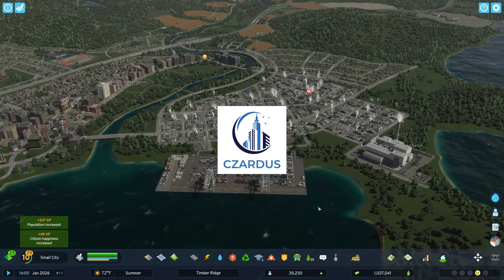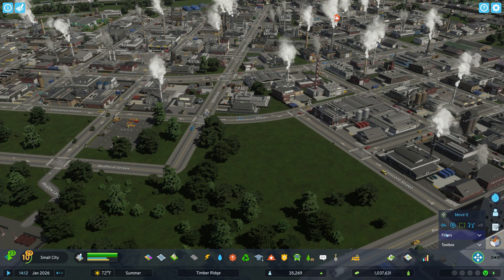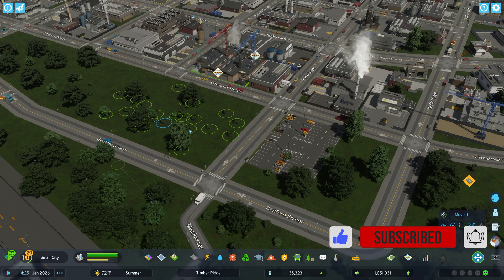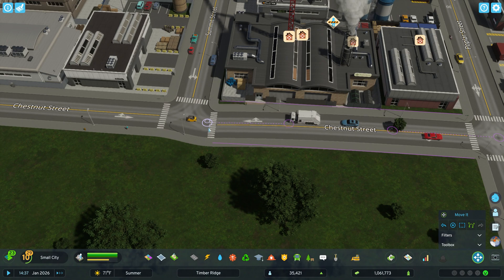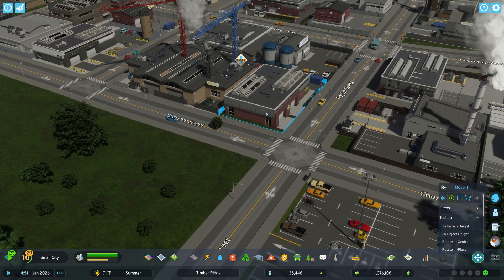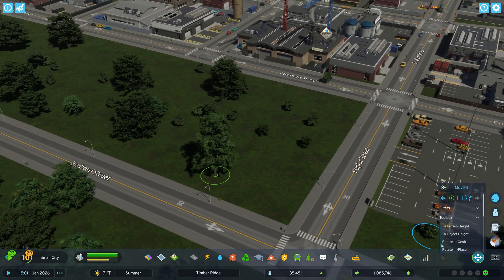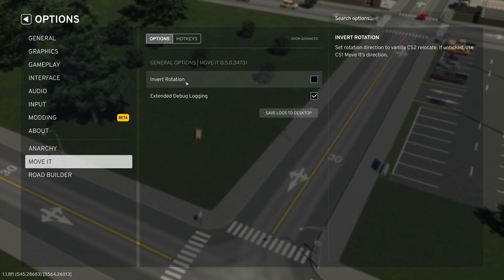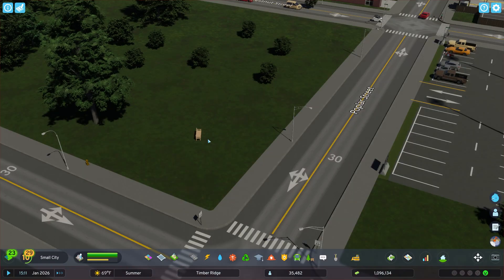How To Use Move It - Cities Skylines 2 Mod Tutorial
In this quick and concise tutorial for Cities: Skylines 2, I dive straight into the basics of how to use the mod Move It for Cities Skylines 2.

* Be awesome
PC Specs:
Intel i9-9900K Coffee Lake 8-Core 3.6 GHZ)
64 GB RAM
GeForce RTX 2080 TI
1TB M.2
4TB Secondary Drive